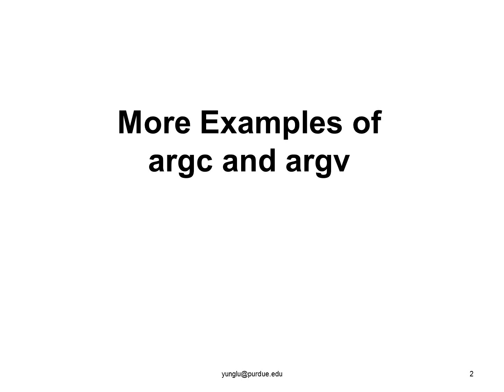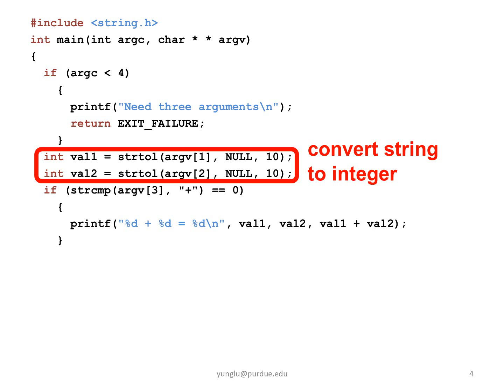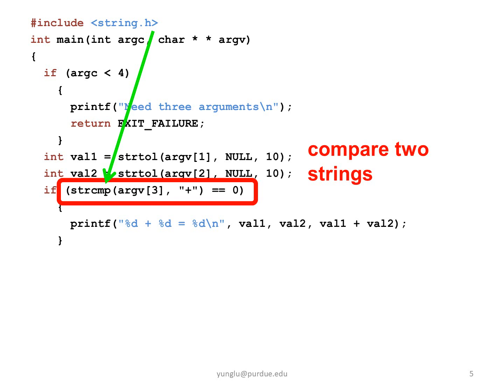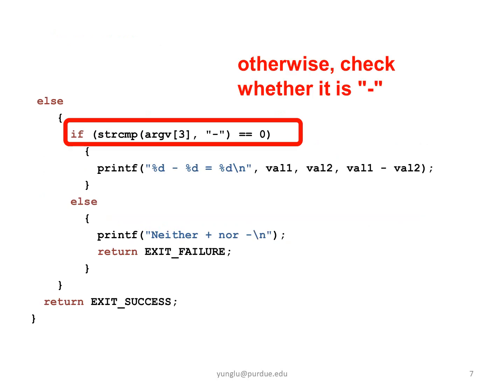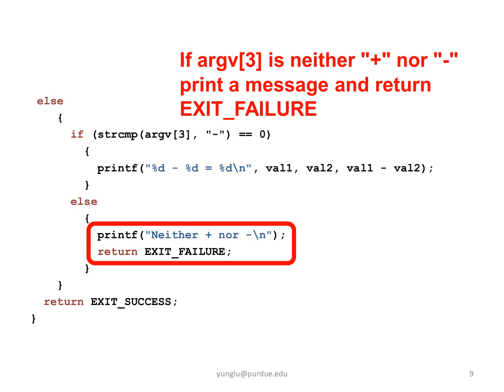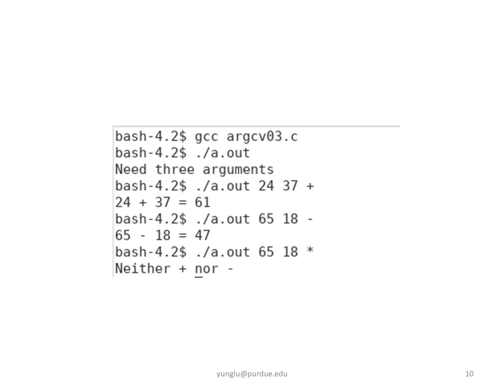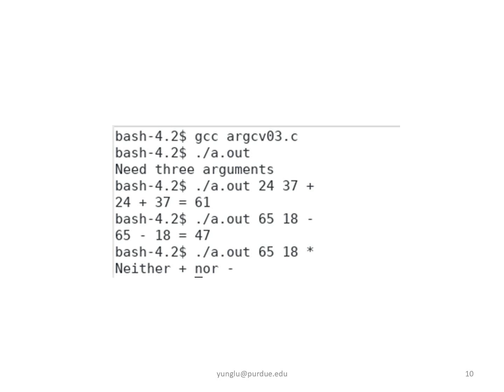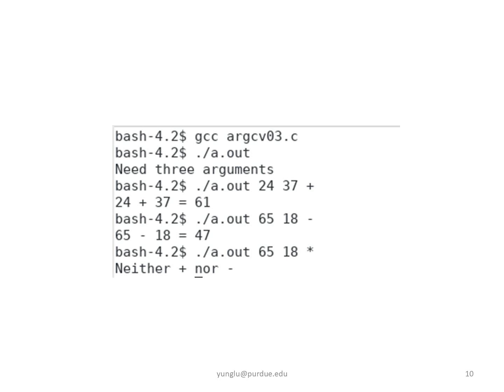C Programming, Lecture 14, argc and argv 03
argc and argv 3